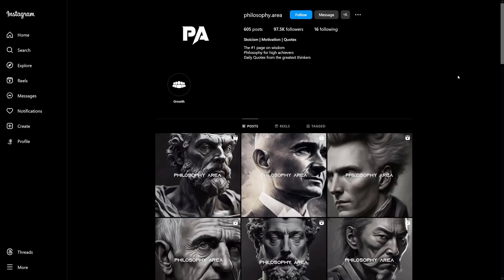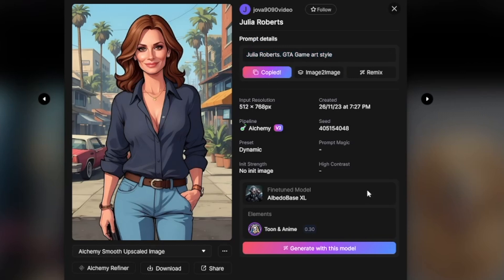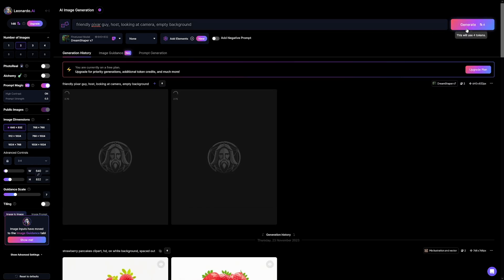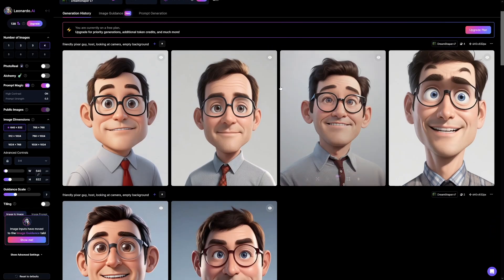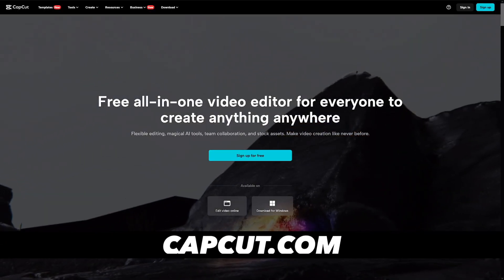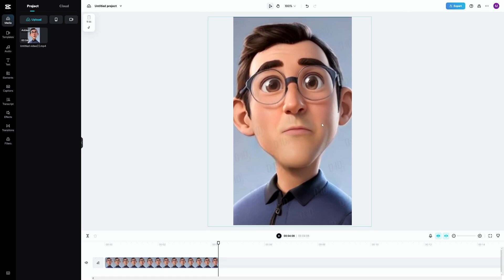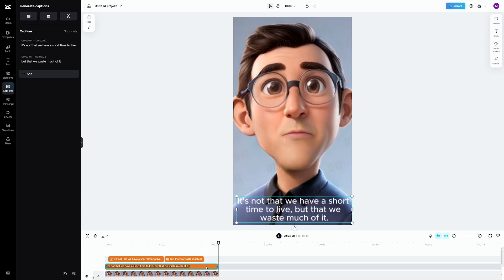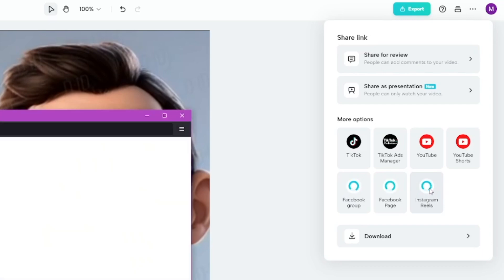How To Create Viral AI Generated Videos To Grow an Instagram Theme Page (2026)